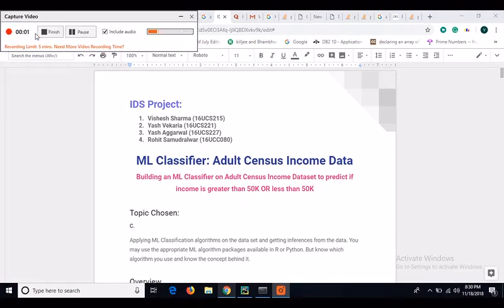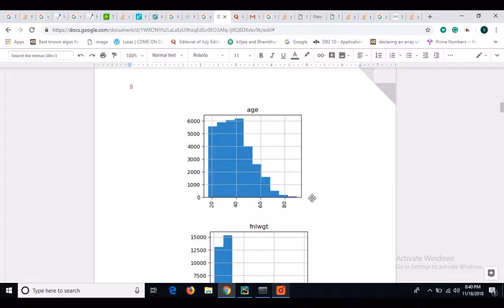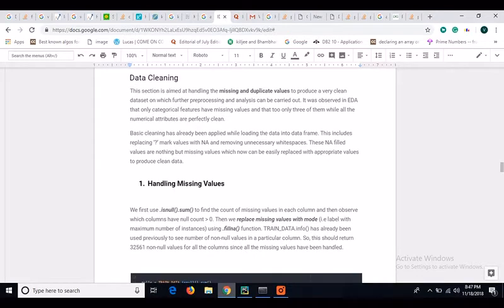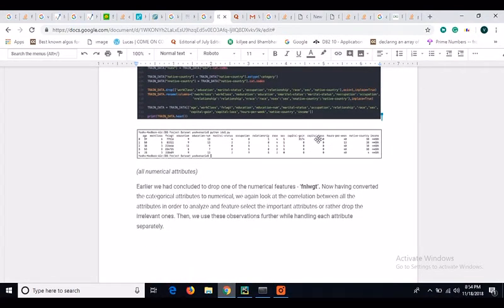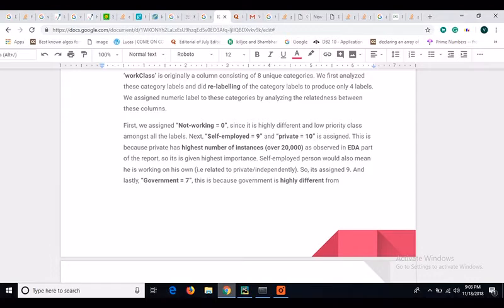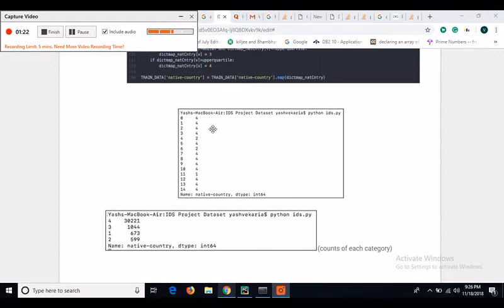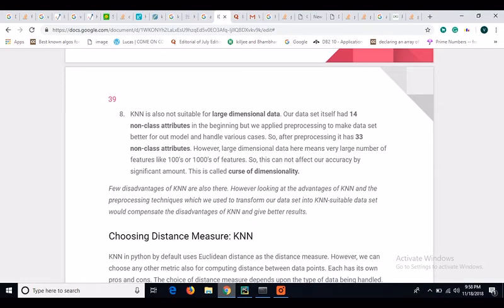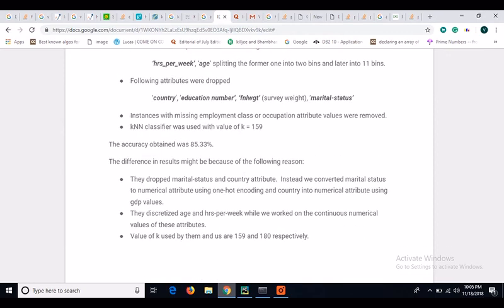IDS Project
Group Member :

Vishesh Sharma (16UCS215)
Yash Vekaria (16UCS221)
Yash Aggarwal (16UCS227)
Rohit Samudralwar (16UCC080)